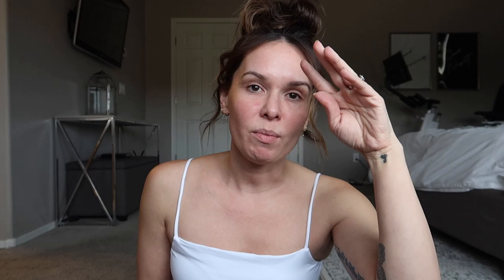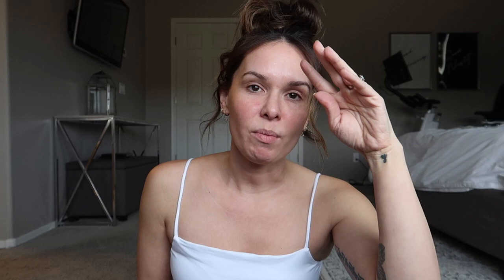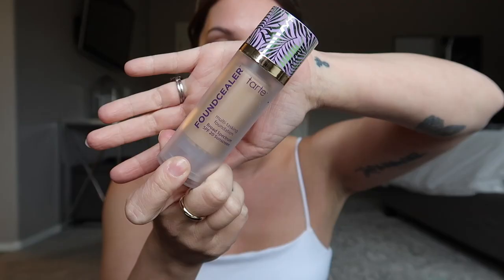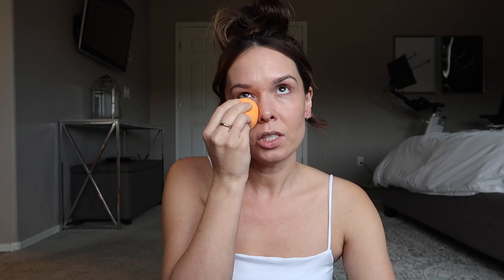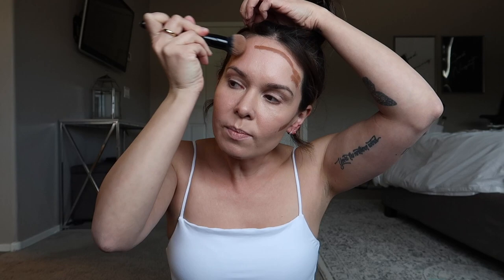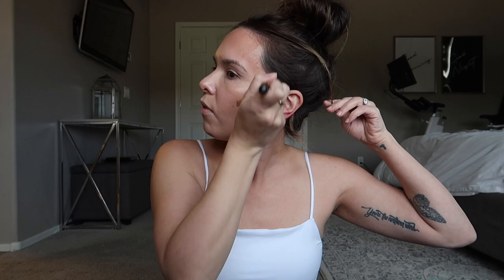VALENTINE’S GET READY WITH ME ❤️️ | chit chat about matt and me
Shop the Ana Luisa exclusive Valentine’s day sale!

Get ready with me for Valentine's Day and lets chit chat all about LOVE!

* M Y   C A M E R A S *
Vlogging Camera
DSLR Camera